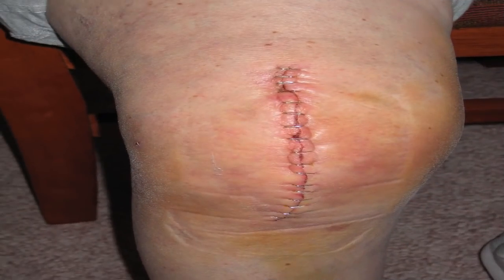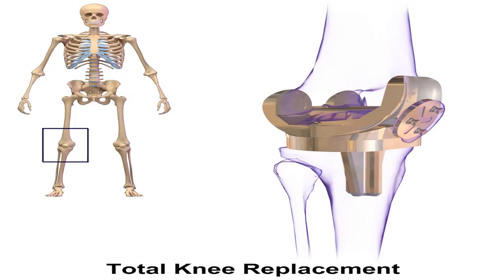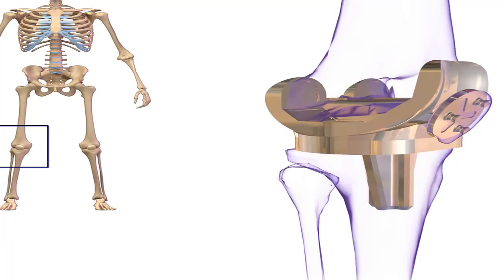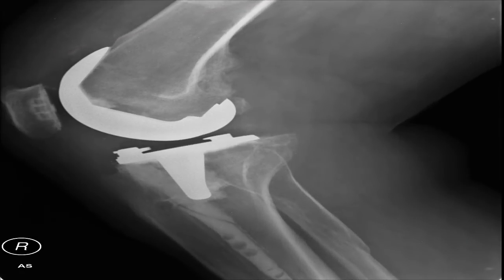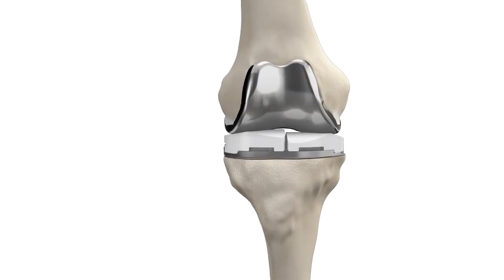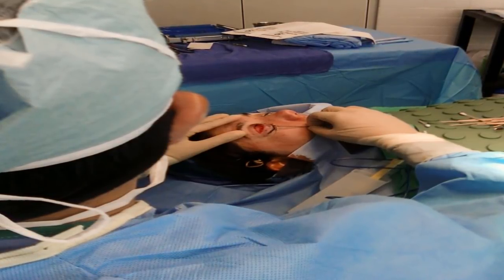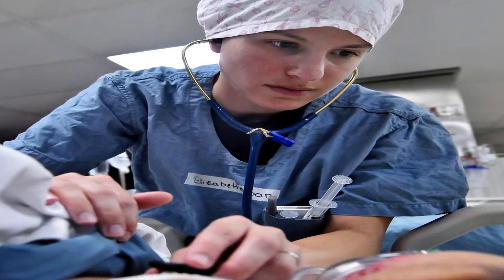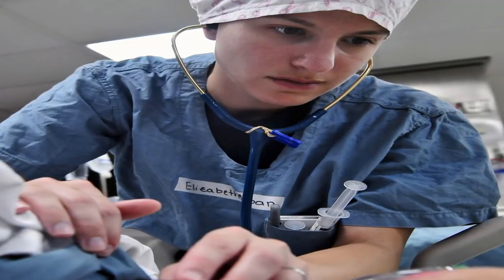What Is Knee Replacement Revision Surgery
Albeit the present inserts are intended to last numerous years, it's conceivable Knee Replacement Statisticsthat sooner or later — commonly 15 to 20 years or increasingly — your prosthetic will break or destroy. In case you're overweight or you take part in high-affect exercises, for example, running or court brandishes, the gadget may bomb sooner.

At the point when a knee substitution never again works effectively, amendment surgery is regularly required. Amid this strategy, a specialist replaces the old gadget with another one.

Amendment surgery isn't a comment delicately. It's more convoluted than an essential (or introductory) add up to knee substitution (TKR) and involves a considerable lot of similar dangers. All things considered, it's assessed that more than 22,000 knee update activities are performed in the United States every year. Over portion of these techniques occur inside two years of the underlying knee substitution.

Why correction surgery is more muddled than introductory surgery.

It's essential to take note of that an update knee substitution doesn't give an indistinguishable life expectancy from the underlying substitution (generally around 10 years instead of 20). The collected injury, scar tissue, and mechanical breakdown of parts prompt decreased execution. Modifications are likewise more powerless to inconveniences.

A modification system is normally more unpredictable than the first knee substitution surgery in light of the fact that the specialist must expel the first embed, which would have developed into the current bone.

Furthermore, once the specialist evacuates the prosthesis, there is less bone remaining. In a few occasions, a bone unite — transplanting a bit of bone transplanted from another piece of the body or from a benefactor — may be required to help the new prosthesis. A bone unite includes bolster and empowers new bone development.

Notwithstanding, the strategy requires extra preoperative arranging, particular apparatuses, and more noteworthy surgical ability. The surgery takes more time to perform than an essential beginning knee substitution.

On the off chance that an amendment surgery is important, you'll encounter particular side effects. Signs of intemperate wear or disappointment include:

*diminished dependability or decreased capacity in the knee.

*increased torment or a contamination (which for the most part happens not long after the underlying technique).

*a bone break or through and through gadget disappointment.

In different cases, odds and ends of the prosthetic gadget may sever and make small particles collect around the joint.

Explanations behind a modification.

Here and now modifications: contamination, embed slackening from fizzled strategy, or a mechanical disappointment

A contamination will normally introduce itself inside days or long stretches of surgery. Be that as it may, disease can likewise happen numerous years after surgery.

Contamination following knee substitution can cause serious confusions. It's for the most part caused by microscopic organisms that settle around the injury or inside the gadget. Disease can be presented by tainted instruments or by individuals or different things inside the working room.

In light of extraordinary safety measures taken in the working room, disease once in a while happens. Notwithstanding, if a disease happens, it can prompt a development of liquids and possibly a correction.